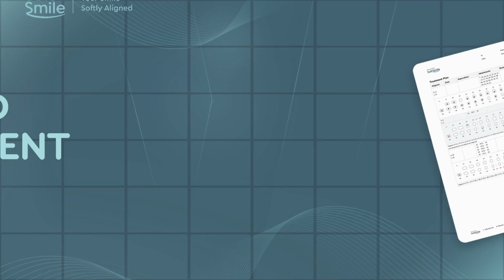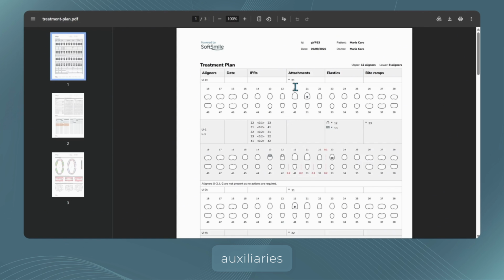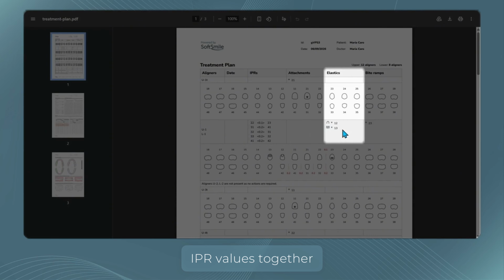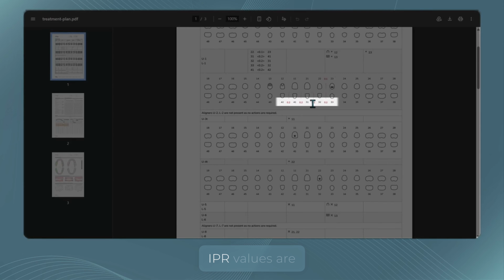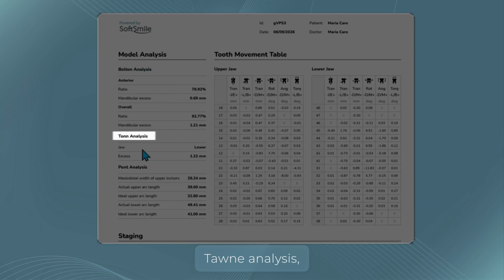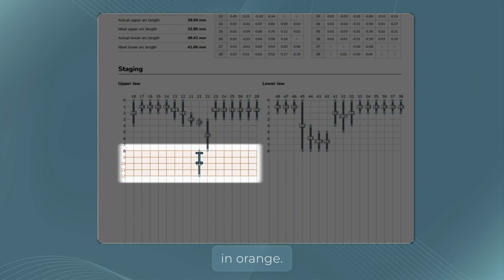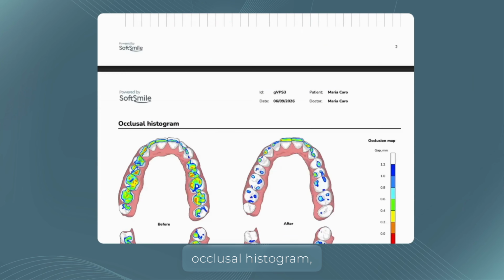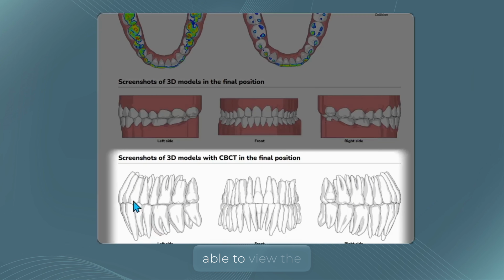Vision Printed Treatment Plan Explained | Tutorial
Discover everything included in Vision's Printed Treatment Plan PDF. From auxiliaries and IPR to staging, tooth movement timelines, occlusal analysis, and CBCT root visualization, this video walks you through each section of the report so you can confidently review every case.